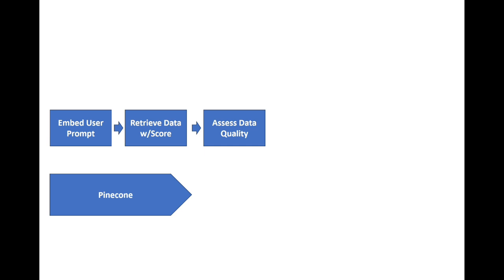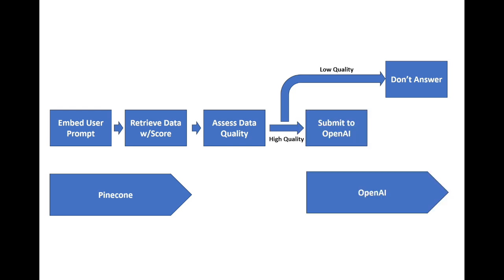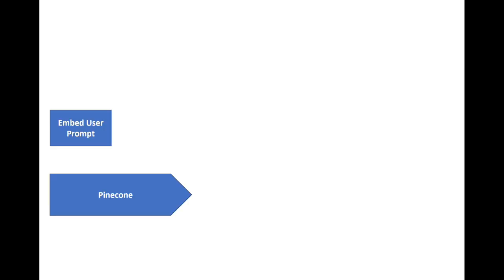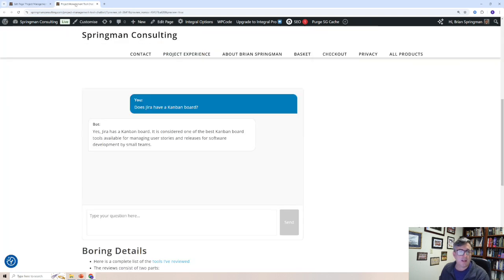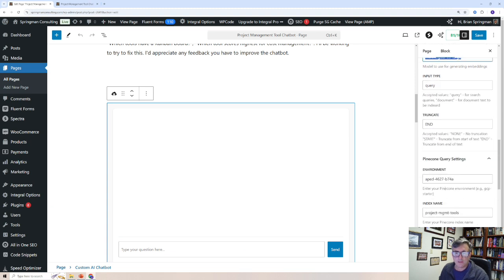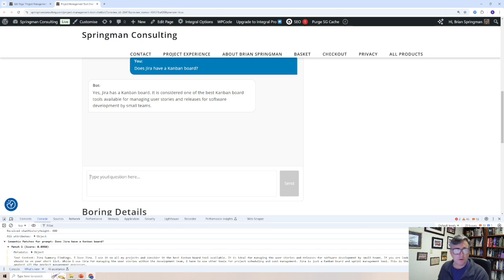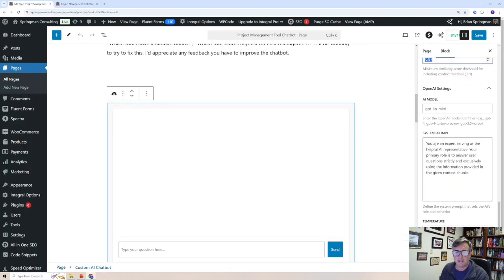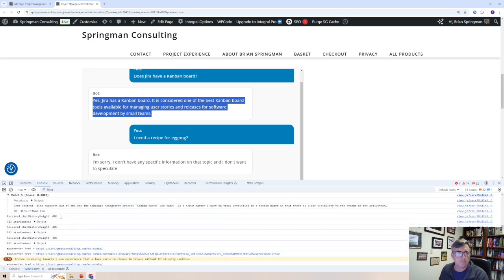Custom AI Chatbot Plugin Process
The details of how the Custom AI Chatbot WordPress plugin works.  Walks through the 6-step process a user submitted prompt goes through.
-Process Overview
-Process In Action